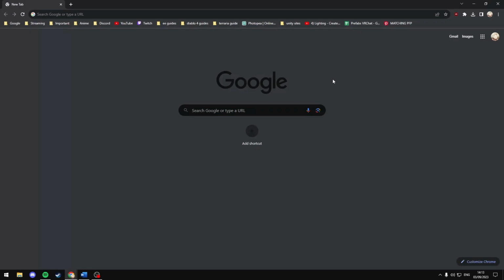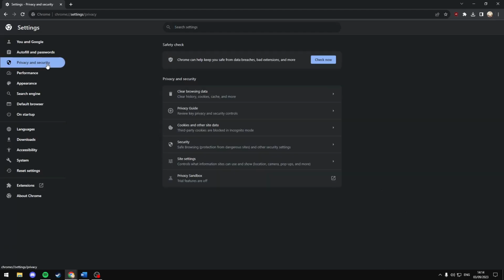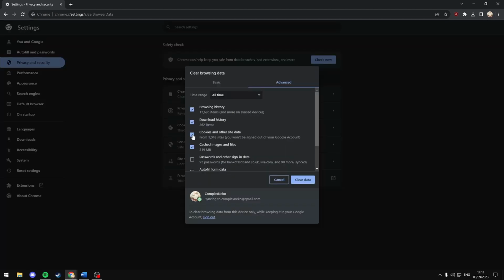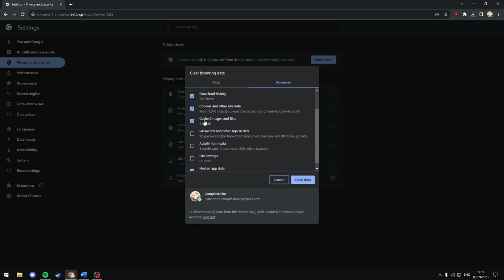PALIA - PROBLEM CREATING YOUR ACCOUNT/ACCOUNT CREATION RESTRICTED - FIX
HOW TO FIX PROBLEM CREATING YOUR ACCOUNT ON PALIA
HOW TO FIX ACCOUNT CREATION RESTRICTED ON PALIA

TEXT GUIDE:
[1] clear your cache and cookies on the browser your using.
[2] try a different browser or use an incognito tab
[3] submit a ticket to support
[4] if none of them work you can just create a new account with different details.